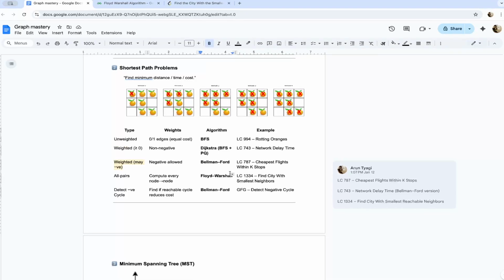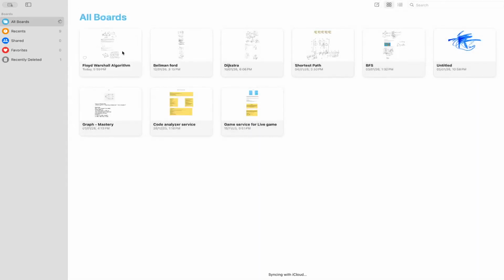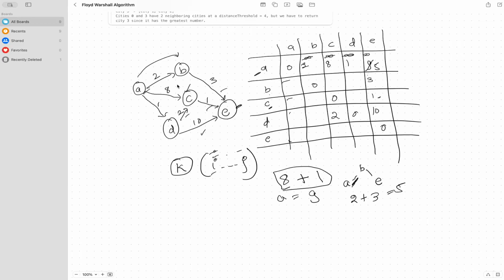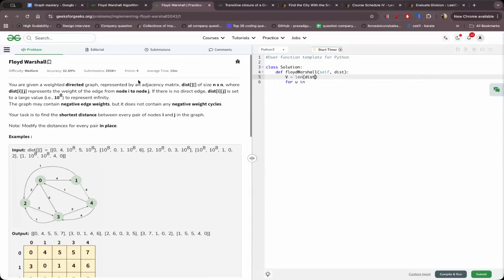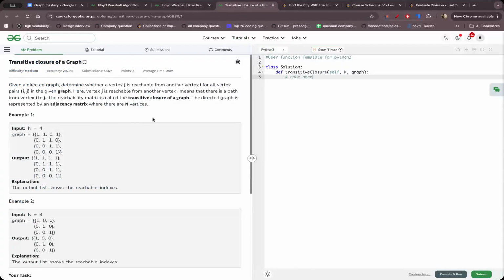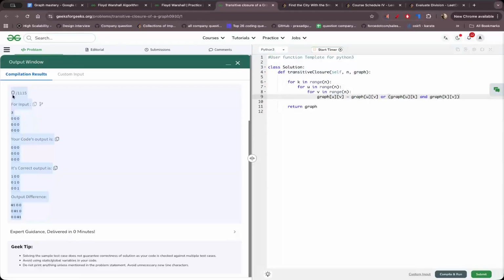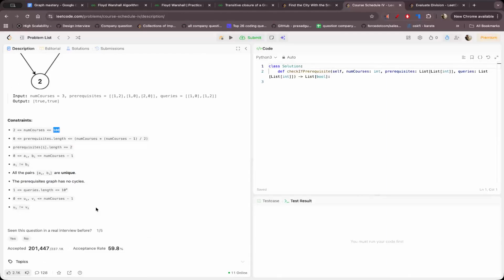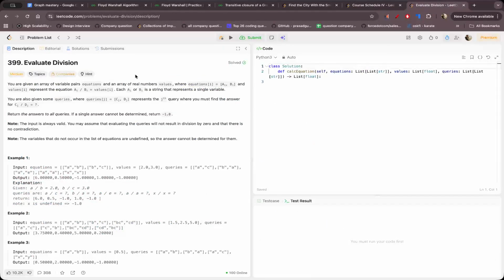Floyd-Warshall Algorithm | All-Pairs Shortest Path + 3 LeetCode Problems | Graph Series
Some graph problems cannot be solved until you know the shortest distance between EVERY pair of nodes — not just from one source. Floyd-Warshall is the clean, elegant algorithm built exactly for this. In this video you will learn the algorithm from scratch, implement it in code, and solve 3 real LeetCode problems with it.

What you will learn:
- Why single-source algorithms like Dijkstra and Bellman-Ford are not enough for all-pair problems
- The Floyd-Warshall algorithm: the 3-loop, 4-line logic that calculates all-pairs shortest path
- Time complexity O(V³) and Space complexity O(V²) — when this is acceptable and when not
- The one loop-ordering bug that silently gives wrong answers (K must be the outermost loop)
- Transitive closure: how to check reachability between every pair in a directed graph
- When to pick Floyd-Warshall over running Dijkstra V times (and why the answer is cleaner code)
- Solved: LeetCode 1334, Transitive Closure, LeetCode 1462 (Course Schedule IV)

Chapters:
0:00 Introduction — Why single-source is not enough
0:41 All-pairs shortest path — the problem category
2:06 LeetCode 1334: City With Smallest Number of Neighbors
4:49 Floyd-Warshall algorithm explained
7:00 Matrix setup — filling initial distances
11:35 Writing the 3-loop O(V³) code
13:38 Time complexity O(V³) and space O(V²)
15:04 GeeksForGeeks practice: Floyd-Warshall implementation
20:10 The classic loop-order bug — K must be outermost
21:25 Transitive closure problem
27:52 Floyd-Warshall vs Dijkstra: when to use which
29:44 LeetCode 1462: Course Schedule IV
37:33 Wrap up

Floyd-Warshall — (this video)